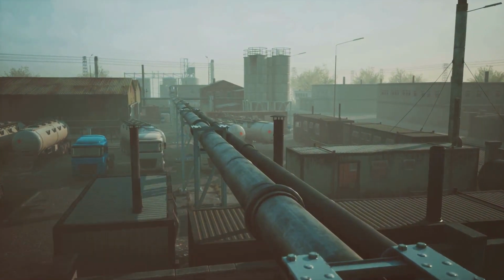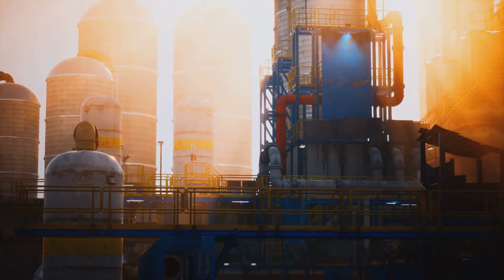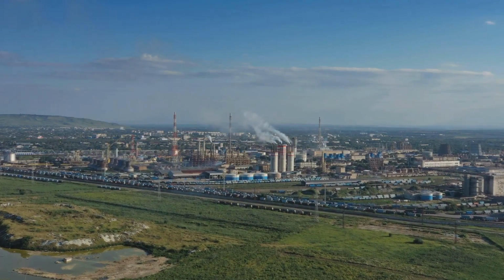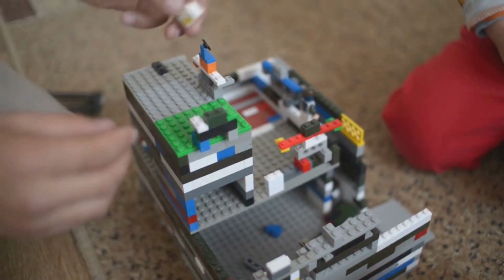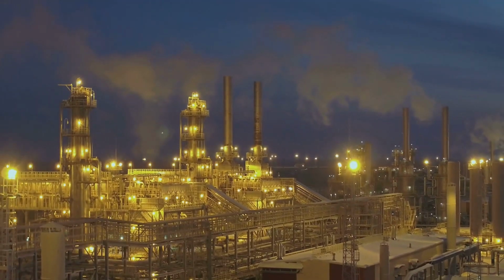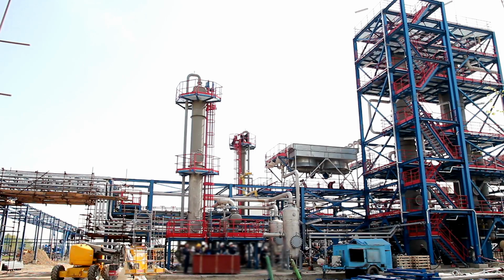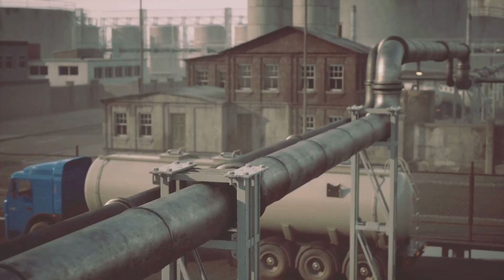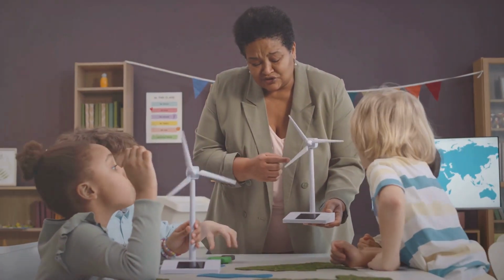The Journey of Crude Oil: Inside Petroleum Refining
Dive into the fascinating world of petroleum refining! 🌍🔬 Discover how crude oil, a complex mixture of hydrocarbons, transforms into essential products like gasoline, diesel, and propane. Our video breaks down the intricate processes of separation, cracking, and impurity removal that turn crude oil into clean-burning fuels. Learn about the importance of petroleum products in transportation and various industries, from cooking and heating to the creation of plastics and cosmetics. As we explore the significance of this finite resource, we'll also highlight the push towards renewable energy sources like solar, wind, and biofuels. Contribute to a sustainable future by conserving energy and opting for fuel-efficient choices.

OUTLINE:

00:00:00 What is Petroleum Refining?
00:00:46 The First Step - Crude Oil Distillation
00:01:40 Cracking Crude Oil into Useful Bits
00:02:21 Treating and Purifying the Oil
00:03:07 The Importance of Petroleum Products
00:03:47 Energy Conservation and Alternatives